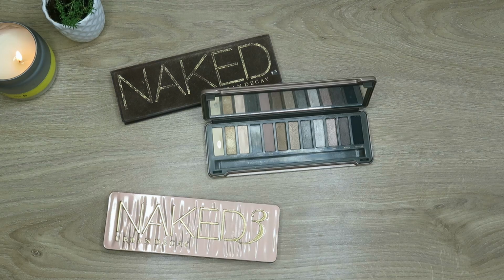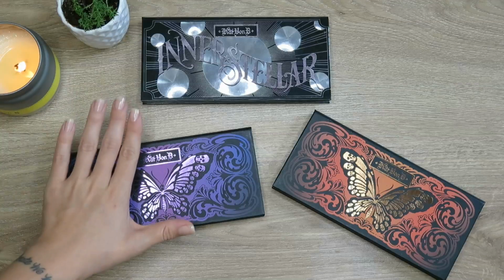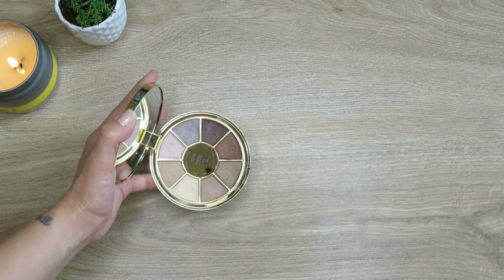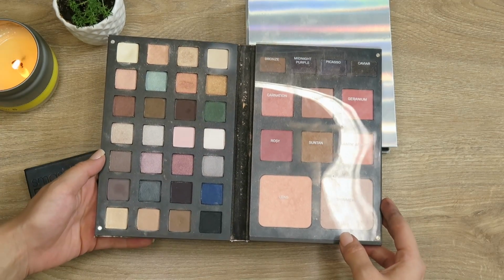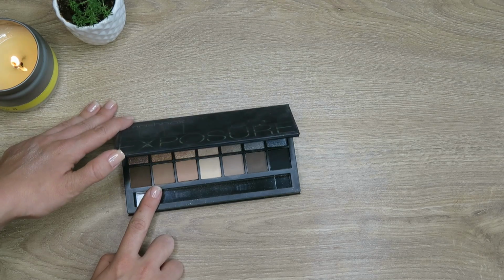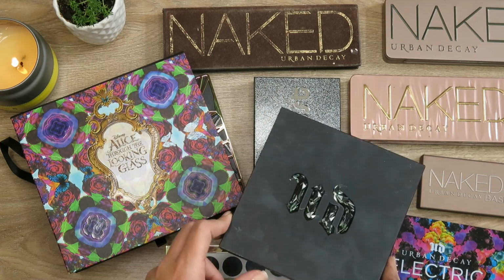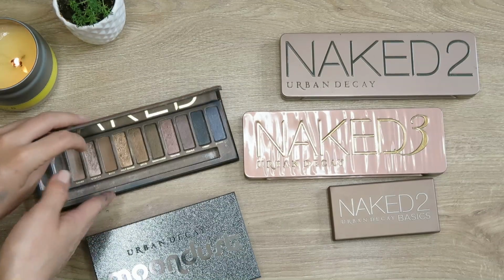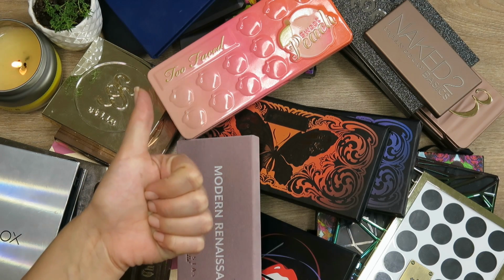Eyeshadow Palette Declutter 2017 | Carter Sams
Hello everyone! Today I am doing a MUCH needed declutter of my entire eyeshadow palette collection. I thought this was going to be SO hard - because of all the makeup products, eye palettes are my ultimate favorite, but I'm happy I was able to make room in my collection for some new things. Are you a fan of eye shadow palettes or do you prefer singles? Also...don't forget to let me know which palettes you'd like to see tutorials with in the comments.

Do you need to declutter anything?